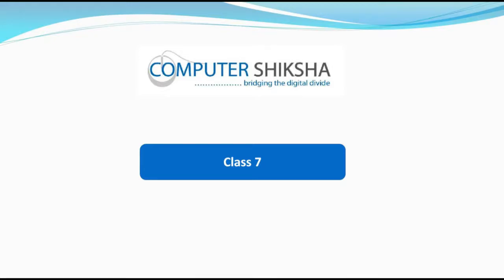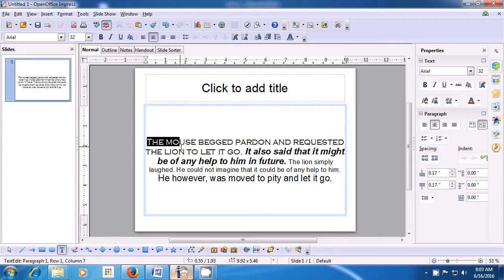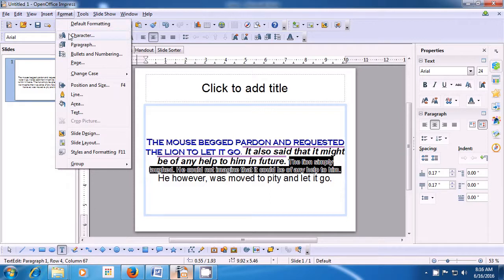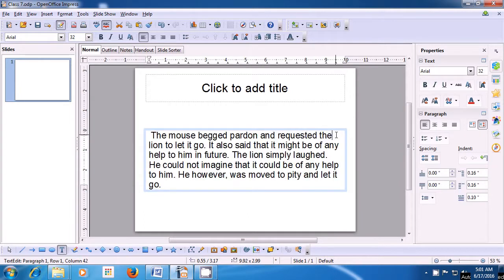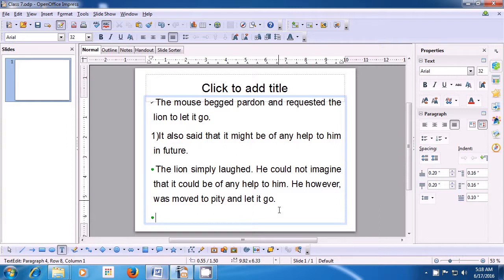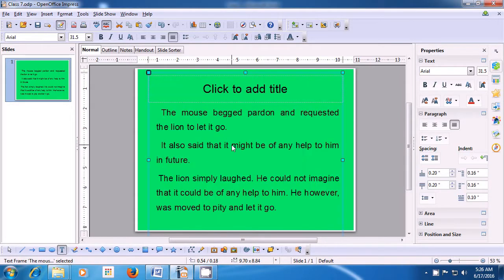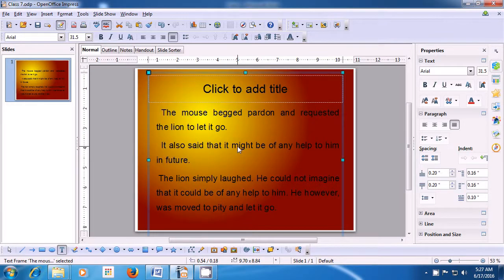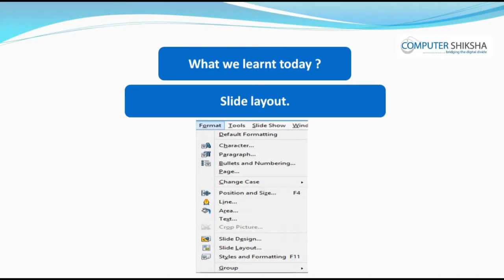Class 7 Open Office Impress 1 - Learn computers - Computer Education Online & Free (In English)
- What is impress/ presentation?
- Why we use impress/presentation?
- How to open impress file?
- How to take a new slide?
- Why we use hyperlink?
- How to insert picture ?
- About character option.
- About page option.
- How to set margin on the slide/page.
- Why we use orientation option?
- How to change the background colour of slide/page?
- How to change the design of the slide?
- How to change the layout of the slide?